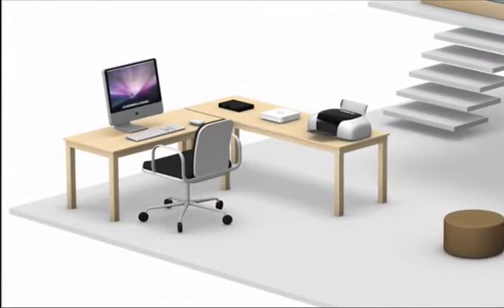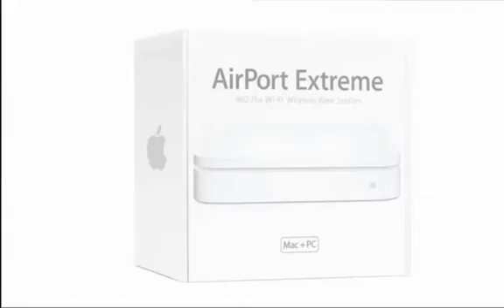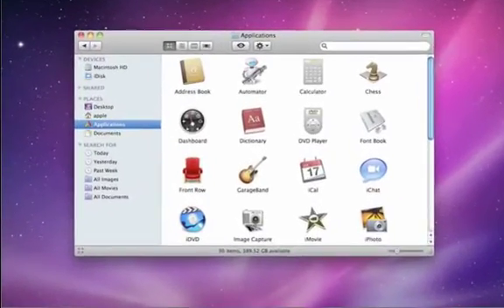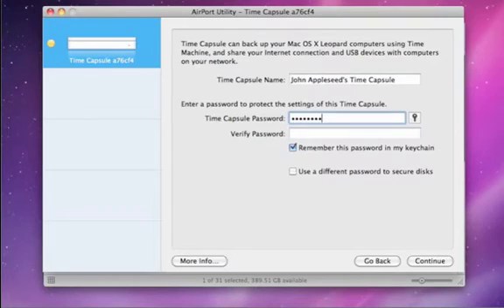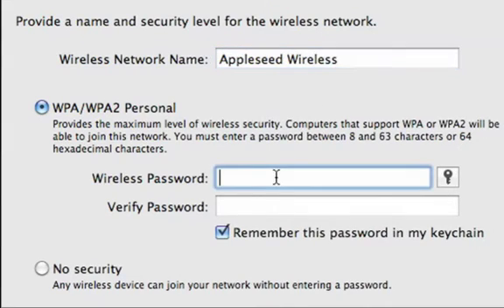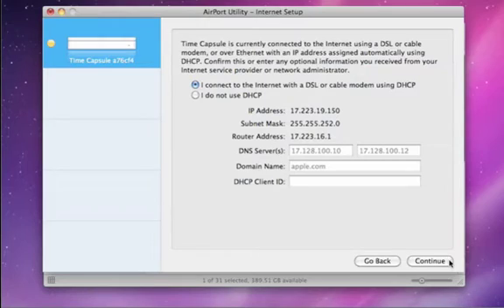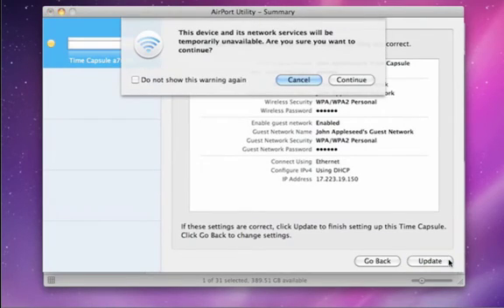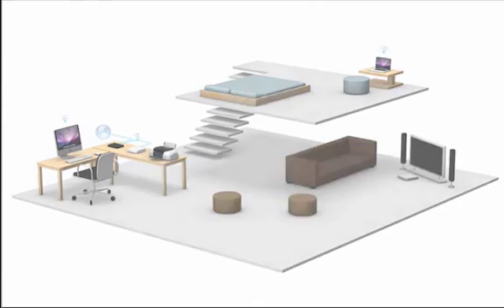Apple - Setting Up Your Wireless Network